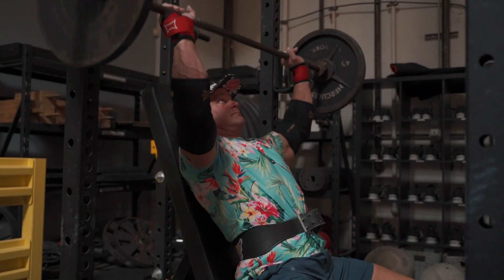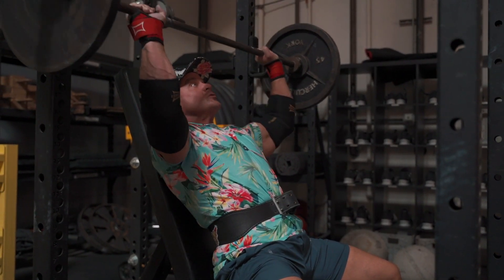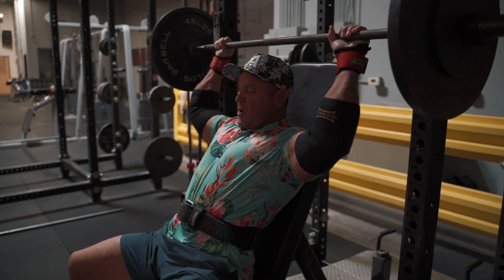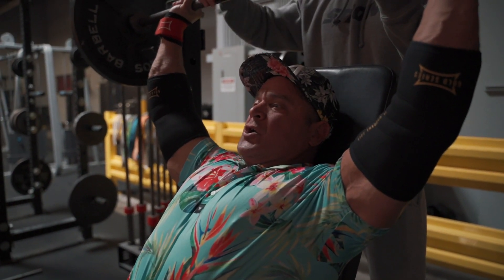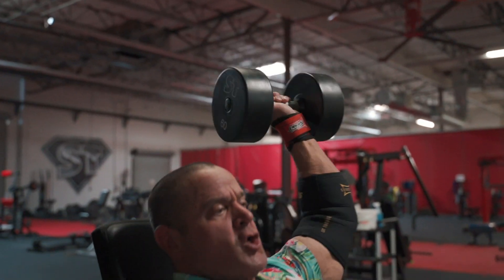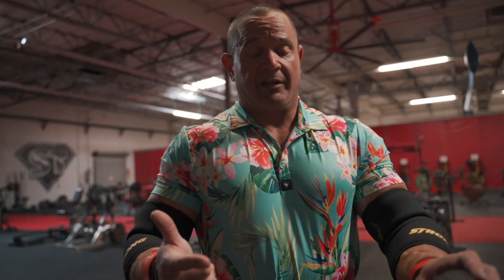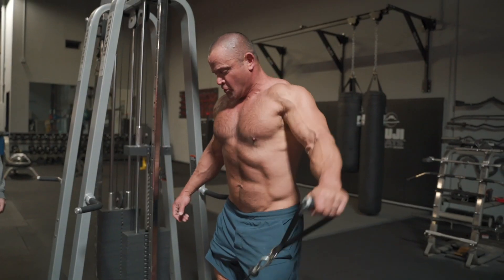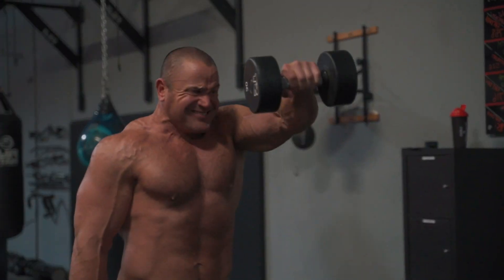Utilize Single Arm Exercises!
Mark goes through a shoulder workout and explains his principles for hypertrophy & how to implement single arm/leg training!